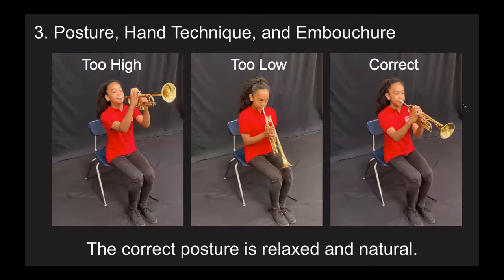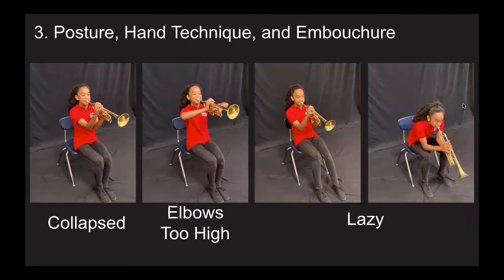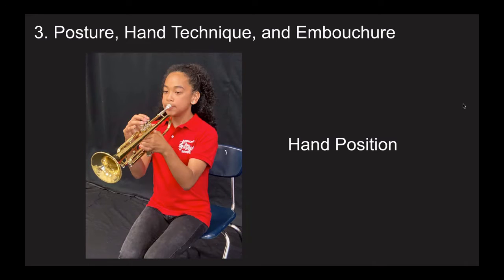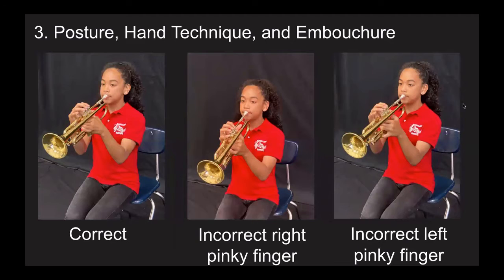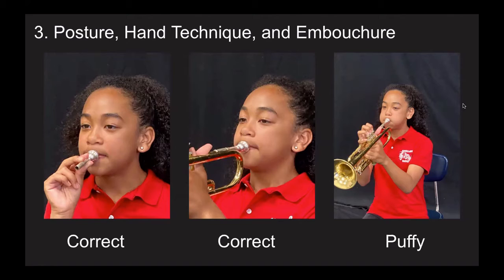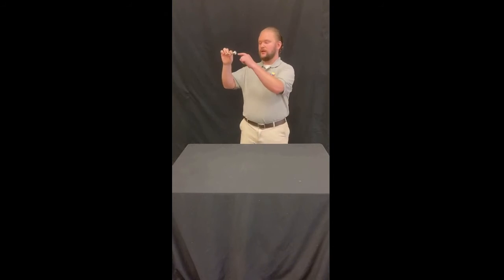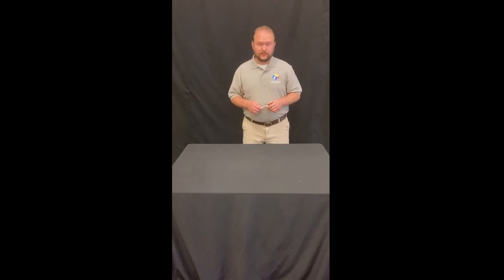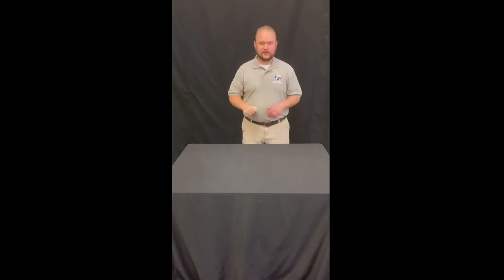Trumpet Mouthpiece Exercises - Beginning Band Covid Companion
This is video 3 of 4 as part of the Beginning Band Covid Companion Series for Trumpet.